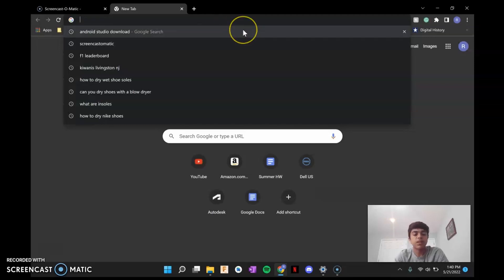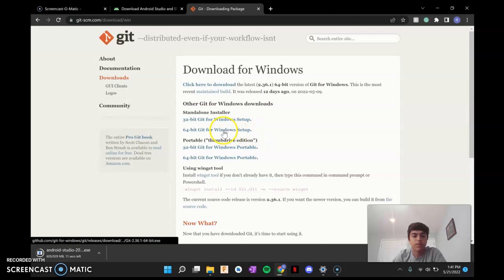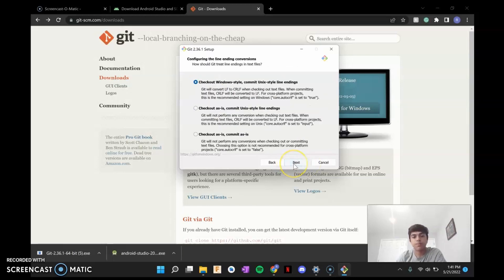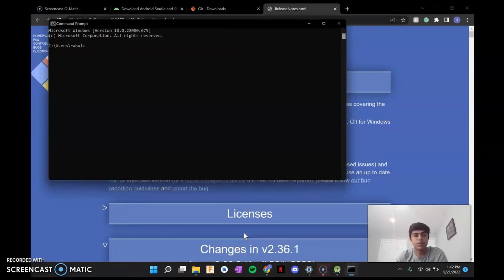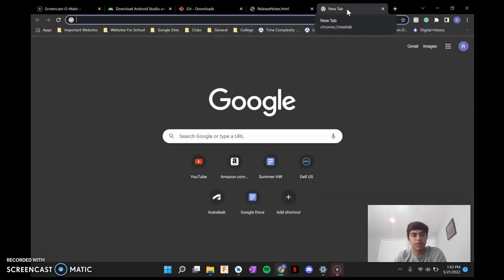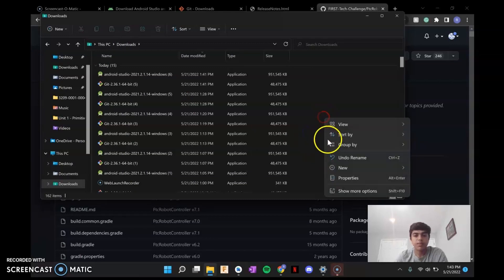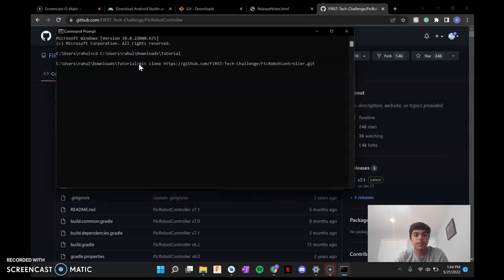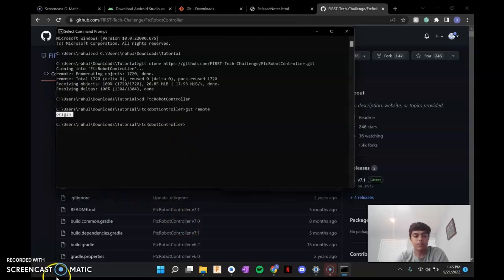Downloading Android Studio for FTC | Learn to Code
A quick and easy video on how to download Android Studio for FTC Coders!